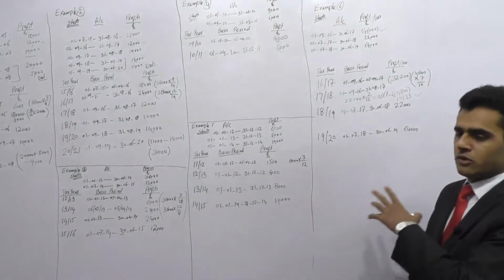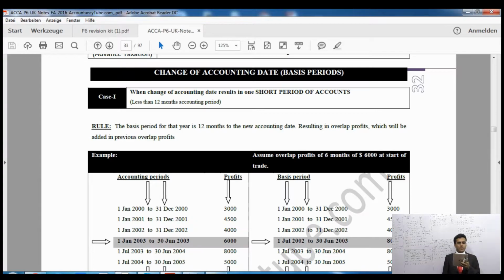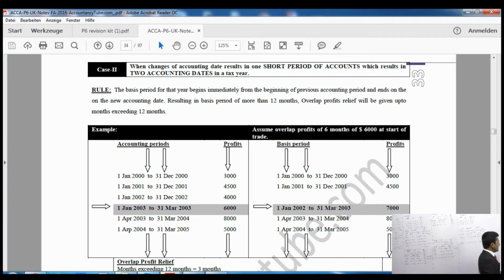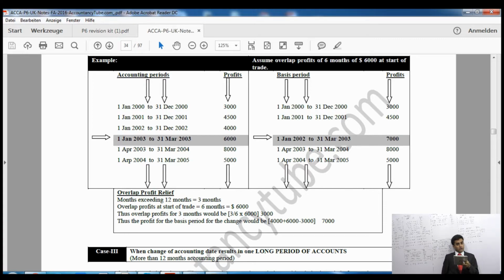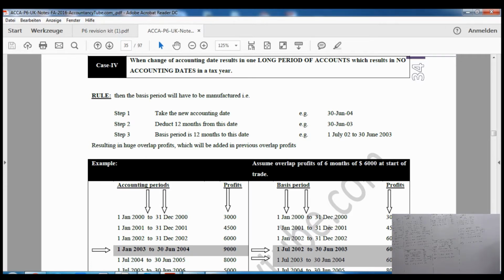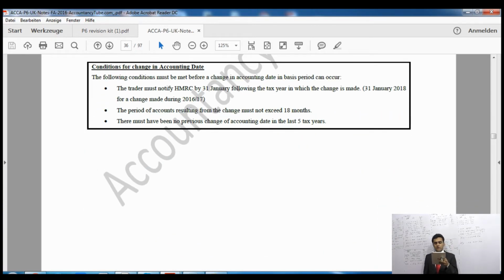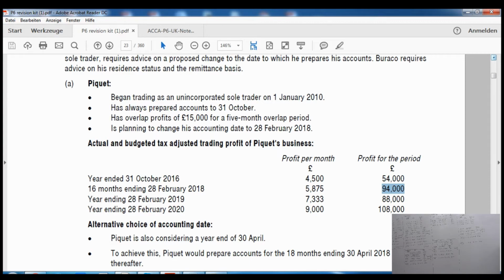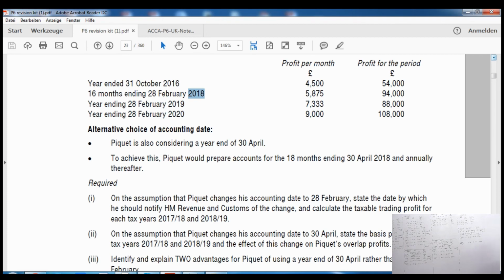ACCA P6 UK Basis period (change of accounting date) FA 2016